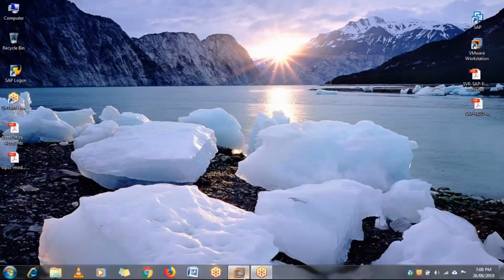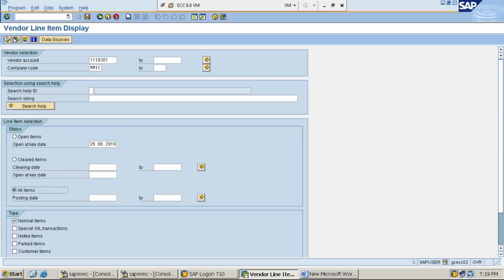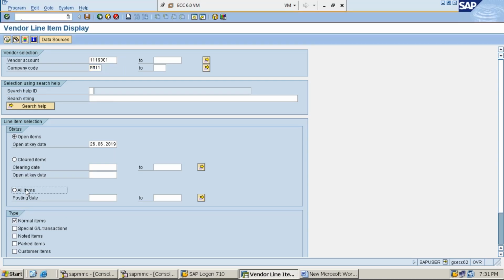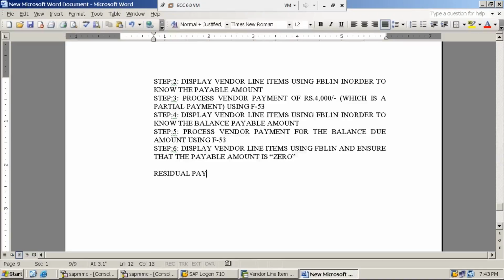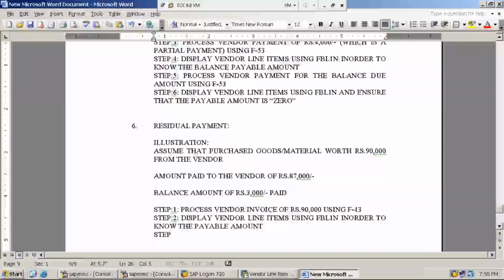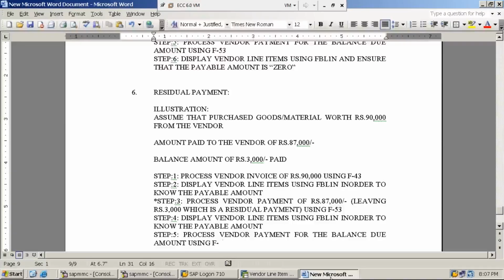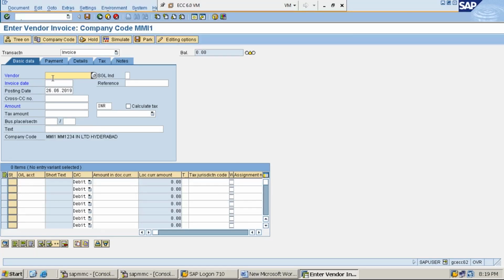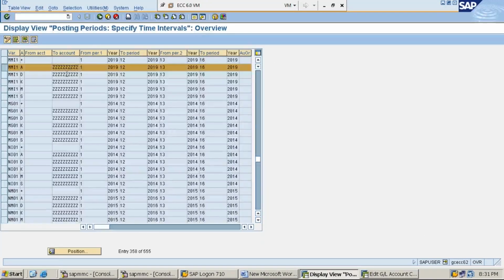SAP FICO Session18